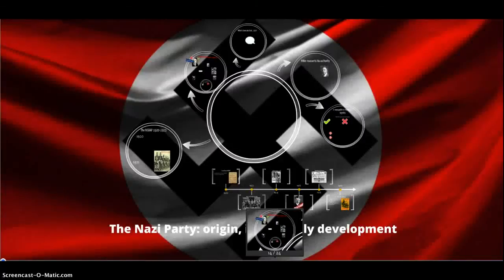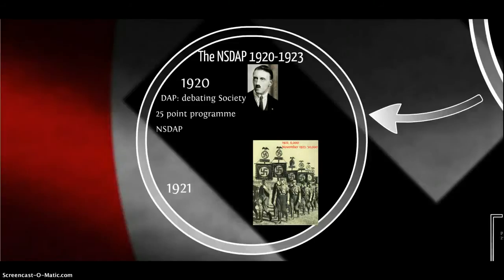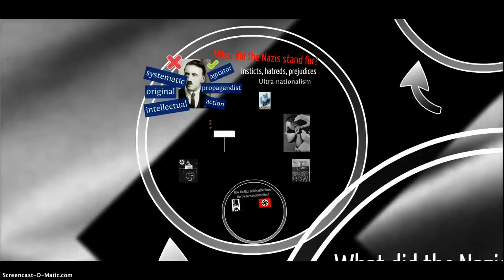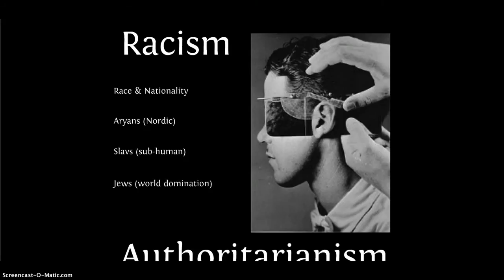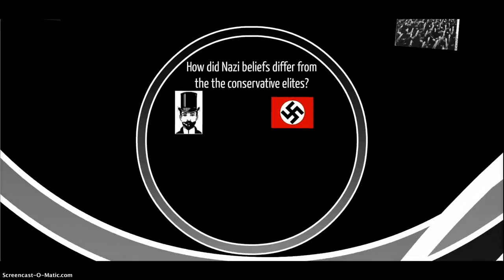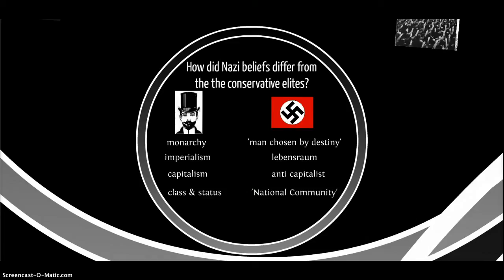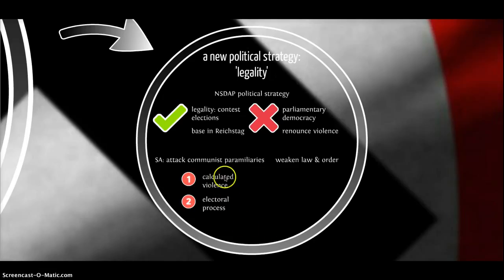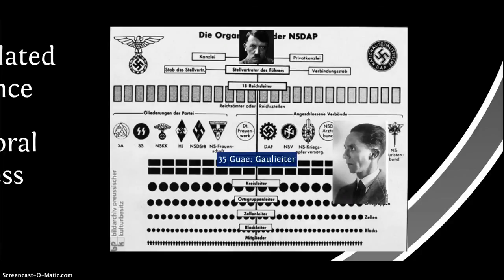AS 1.5 The Nazi Party: origins, ideas, early development